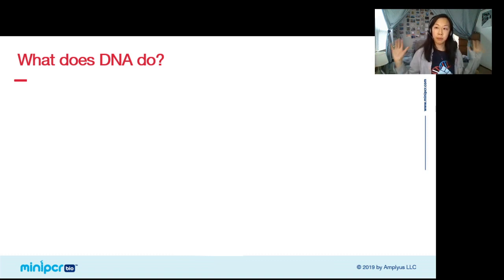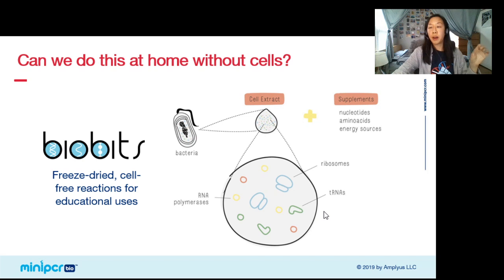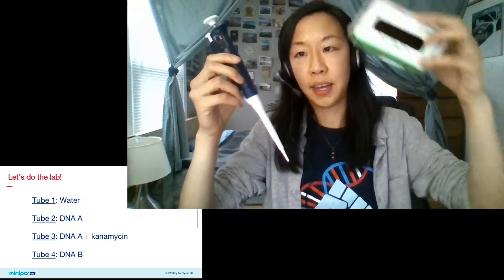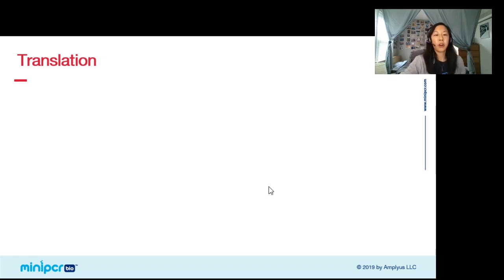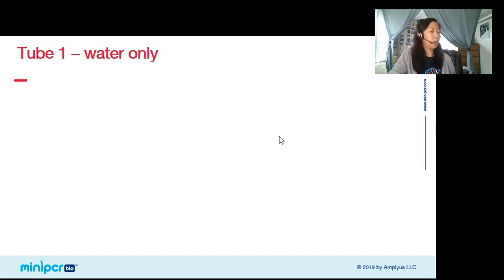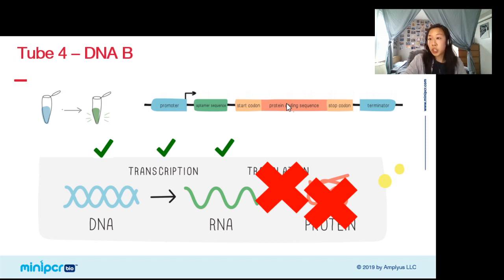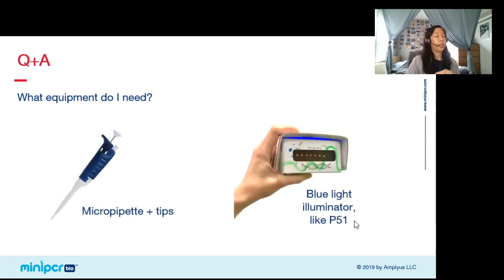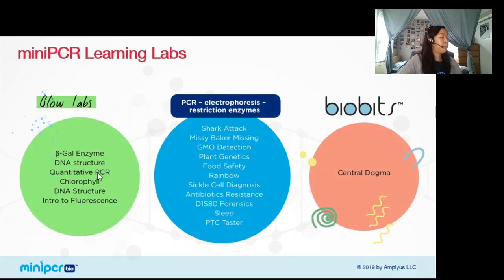BioBits Central Dogma - Live Demo of Gene Expression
On April 13th at 3pm EDT,  let Dr. Ally Huang walk you through a complete lab using the BioBits cell-free system.

In a live session we will explain how the BioBits Central Dogma Learning Lab is used from middle school through college to teach gene expression.

If you're interested in learning hands-on, with bright fluorescent outputs, this webinar is for you!